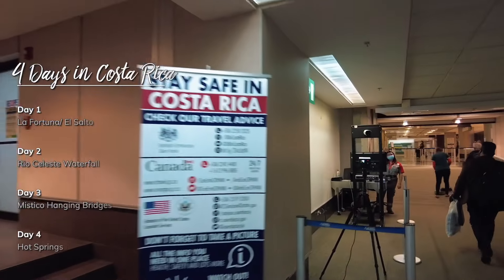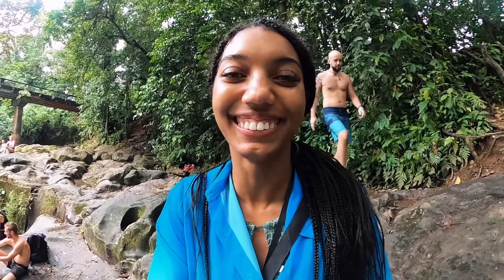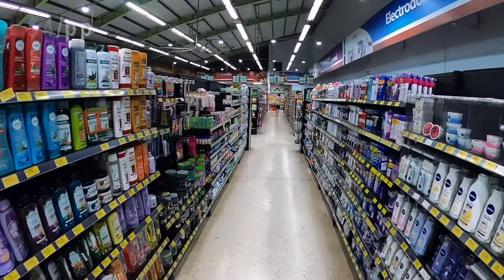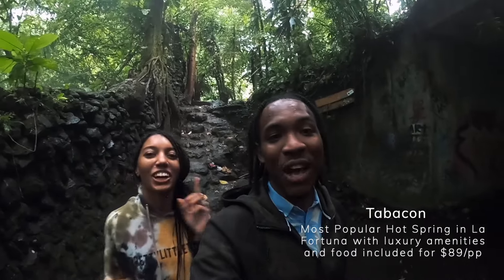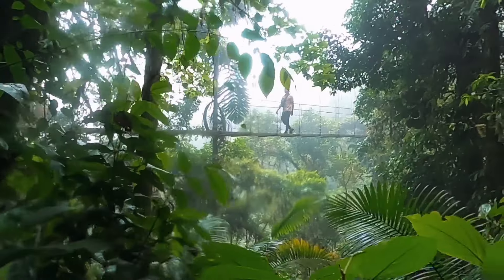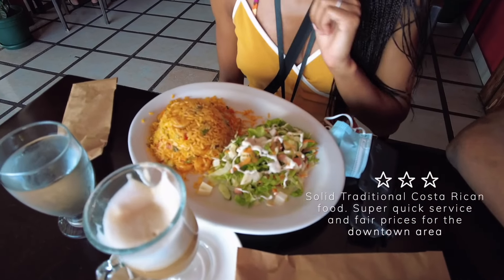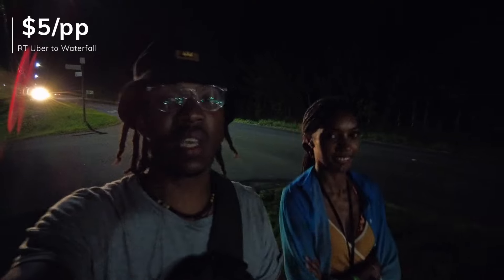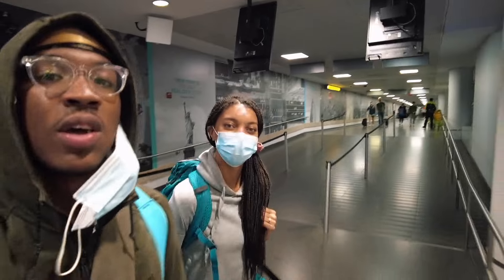La Fortuna, Costa Rica Budget Travel Vlog | Arenal Volcano, Rio Celeste, Hot Springs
La Fortuna offers so much variety when it comes to things to do and see in Costa Rica! We spent four days in La Fortuna and enjoyed every minute of it, especially because everything was so affordable! The local food was so flavorful and being immersed in such lush nature was absolutely breath-taking. If you're lucky, you might catch a view of the Arenal Volcano when it's not hiding behind the clouds. We were able to see the sunset over the volcano and it was a sight like no other! La Fortuna is amazing overall. Don't get us started on the waterfalls and the sky blue waters - watch for yourself!

The Hertz/Firefly Car Rental in San Jose Costa Rica provided the WORST customer service we have ever experienced from a car rental place (They gave away the automatic car we reserved, only gave us an option to drive a manual car which we were unable to do, and even if we were able to drive manual they increased the daily rental price 10-fold).

We recommend you look elsewhere for a car rental or check out our truly AMAZING Uber driver and friend named ALEJANDRO who drove us all over Costa Rica.

Watch this video to see how we spent 4 days in Costa Rica for $439/pp. Prices can of course vary depending on dates, and the number of people you travel with. This is just to give you an idea!

Check out our 26-page Explore La Fortuna Travel Guide that includes driver details

DJI Osmo Pocket 2- Video Camera I use to record all my videos

DJI Mavic Mini 2- The Drone I use in all my videos

Liv’s nails - Chip-resistant strips resulting in a salon-quality manicure

Time Stamps:
0:00 Drone Footage Introduction of Costa Rica
0:34 Trip Itinerary
0:48 Rental Car to AVOID in Costa Rica
1:41 La Paz Waterfall
1:59 Airbnb #1 La Fortuna (Linked above)
2:42 El Salto Free Rope Swing
5:28 Arenal Volcano
5:50 Pollo Fortuneno Downtown Restaurant
7:22 Rio Celeste Tour - Full video linked here
9:23 Free Tabacon Hot Springs
11:01 Restaurante Tiquicia
11:40 Mistico Hanging Bridges - Full video linked here
12:51 Covid 19 Test in La Fortuna Costa Rica
13:02 Paradise Lake Access
15:13 Airbnb #2 La Fortuna (Linked above)
15:58 La Parada Restaurant
16:30 La Fortuna Waterfall
20:20 Soda Viquez Restaurant
21:27 Soda La Hormiga